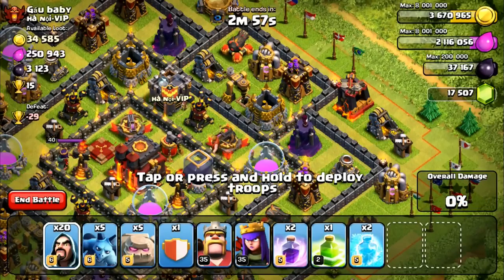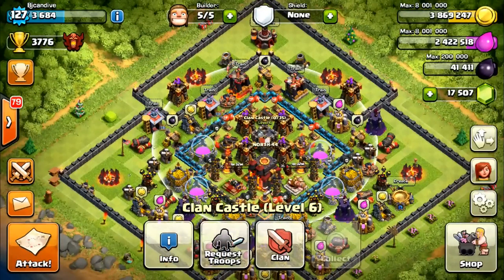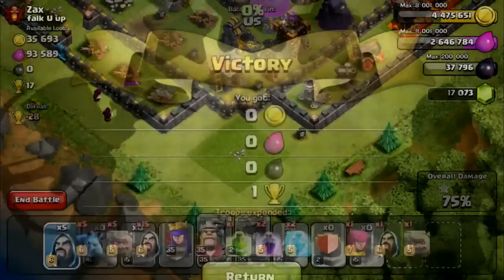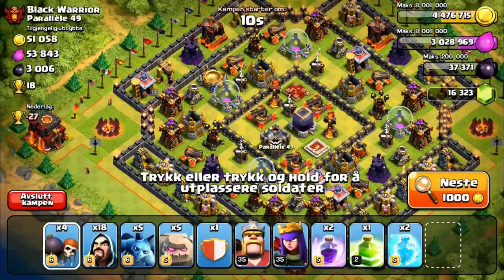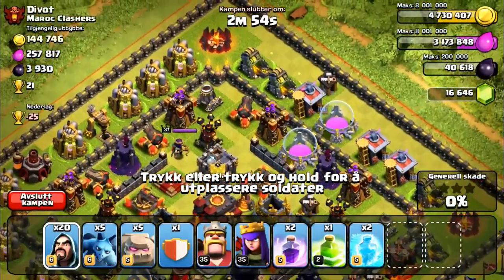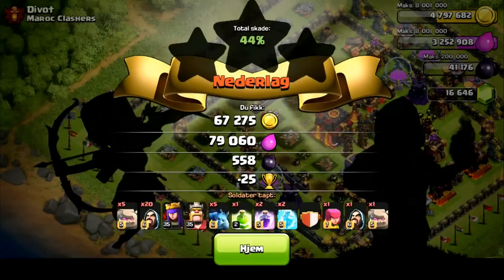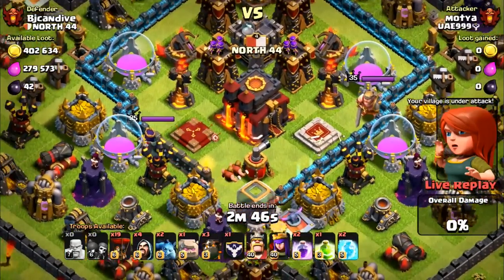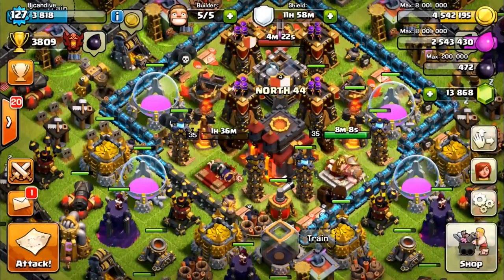Clash of Clans - ROAD TO TITAN'S LEAGUE EP. 2 - A LITTLE BETTER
Clash of Clans Road to Titans episode?!| Clash of clans Videos Sub Today Use code - bj